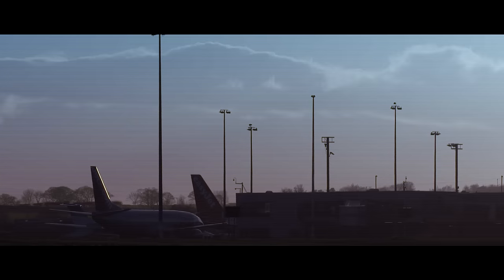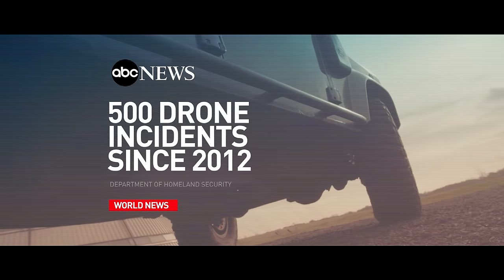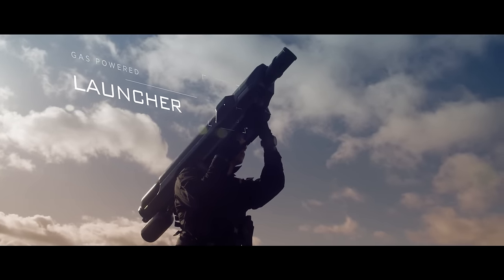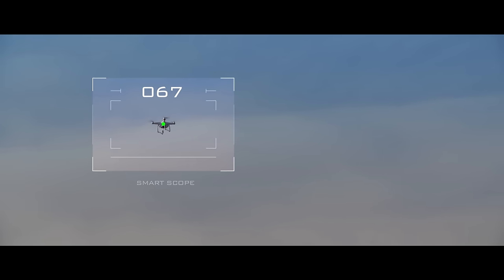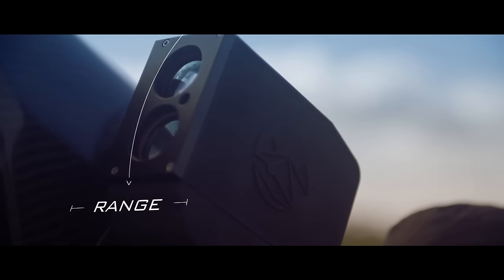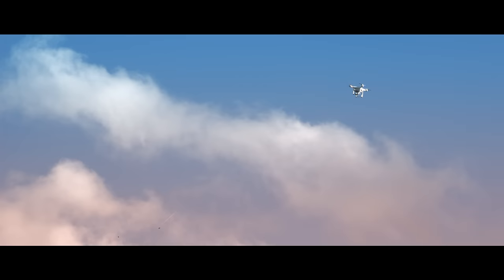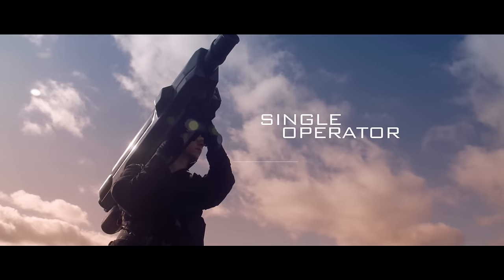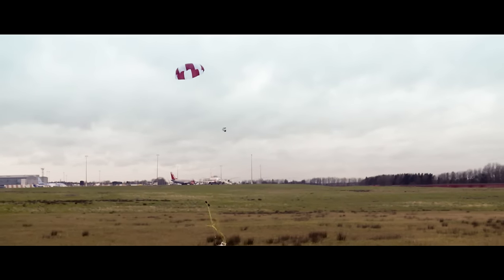SkyWall : SkyWall100 Drone Defence System - A Man Portable and Cost Effective Counter Drone System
SkyWall100 offers a cost effective way of dealing with the drone threat.

OpenWorks Engineering, a group of British engineers, has invented a system that offers security operators a ground-breaking alternative way to defeat nefarious drones; to be displayed at the UK Home Office’s ‘Security and Policing Event’ on 8th March.

Drone use (quadcopters, UAVs) is on the increase – and is regularly compromising security and privacy laws and the safety or security of both the public and high profile VIPs/celebrities.

There is a broad range of current concepts to defeat drones, including jamming their command signals, burning them out of the sky with high-power lasers and attempting to train eagles to catch them.

The SkyWall concept is simple; physically capture a drone in a net and bring it to the ground safely under a parachute.
Physically capturing a drone is the best way to ensure control of a situation is maintained. Once captured it can be impounded, forensically investigated or simply handed back with some words of education where appropriate. Perhaps more importantly, the potential legal implications of damaging the pilot’s property (drone) are mitigated.

The OpenWorks Engineering team will officially launch their SkyWall100 drone defence system at the Home Office S&P Event; a cost effective system that could be deployed by government authorities and private security firms.

Skywall 100 comprises of a man portable compressed air launcher and an intelligent projectile with on-board countermeasures. The launcher uses a computerised SmartScope to calculate the drone’s flight path and directs the operator on where to aim the launcher, to ensure the drone is intercepted.

When the operator pulls the trigger the projectile is programmed so that it deploys its on-board net and parachute at precisely the right time to catch the target drone.

OpenWorks Engineering will develop a range of air powered launchers and intelligent projectiles to provide for the wide range of scenarios conceivable, these include permanent systems for the defence of critical national infrastructure.

Chris Down, Managing Director of OpenWorks, said: “OpenWorks Engineering believes that security enforcement authorities need a cost-effective and proportionate way of protecting the public and high profile individuals and we wanted to put a system on the market that offered just that.

“Authorities around the world have been looking for a system like this and we are proud to continue the tradition of British innovation in the security industry.”

OpenWorks Engineering is already engaged with a number of government and private organisations across the world and is expecting to see the first SkyWall100 systems in use before the end of 2016.